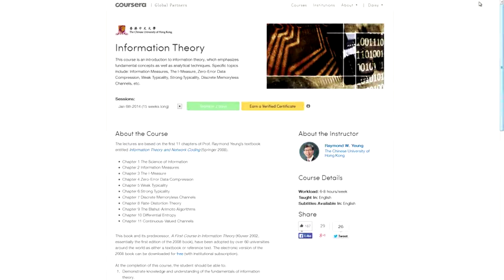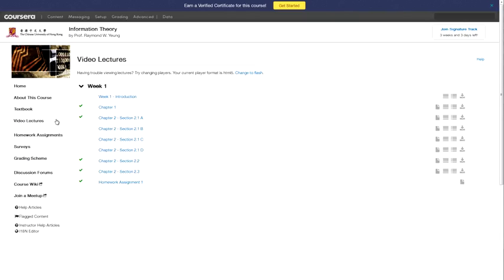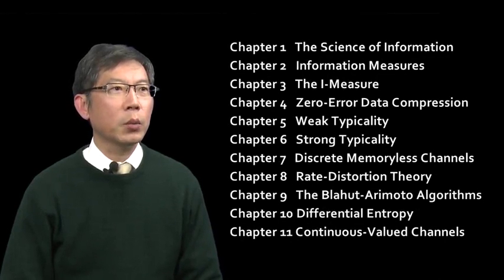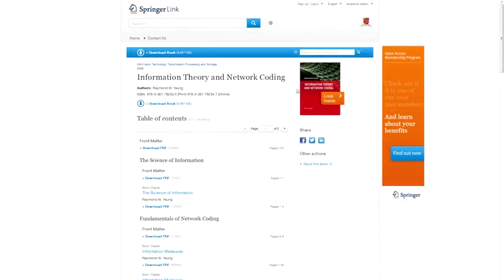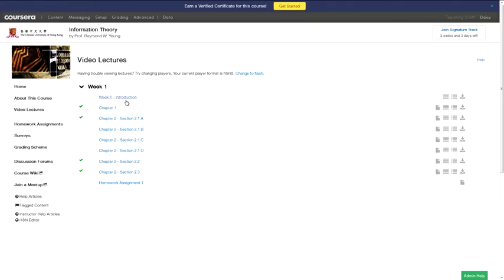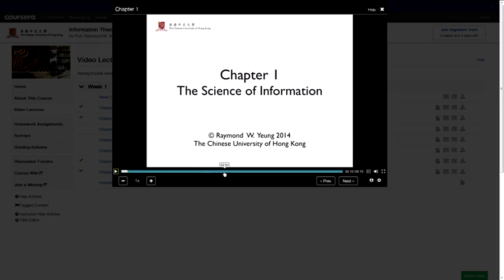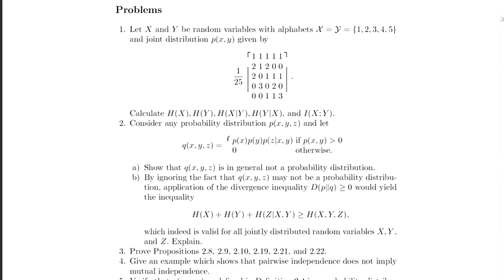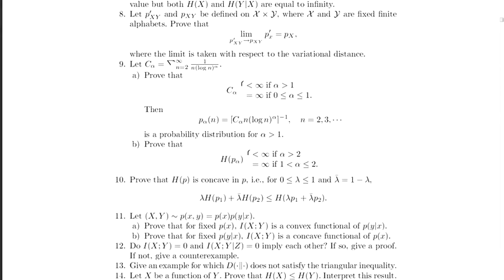About this course - Words from Prof. Raymond Yeung